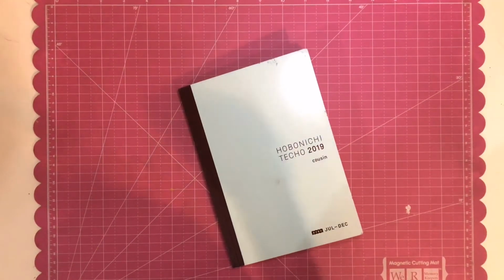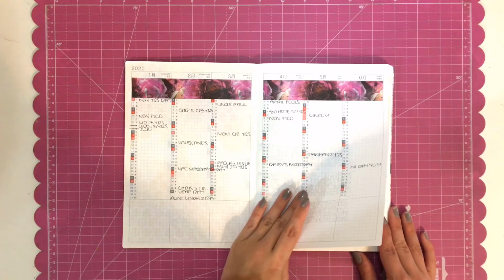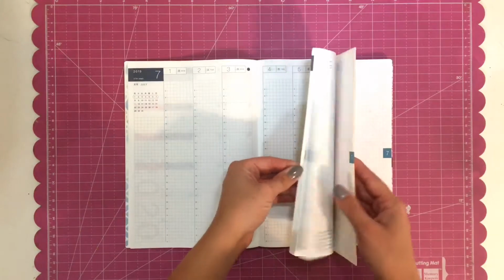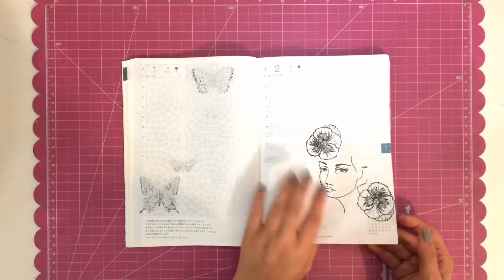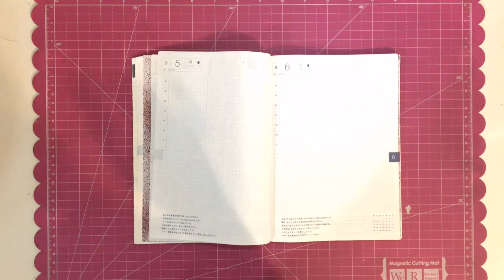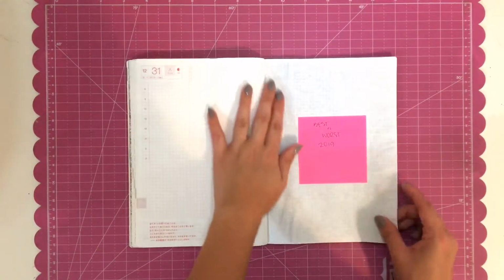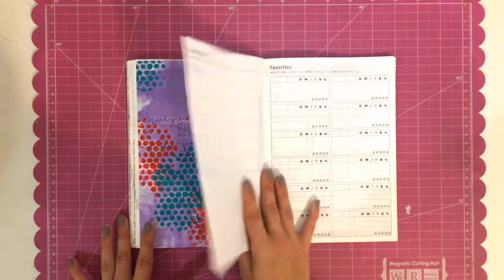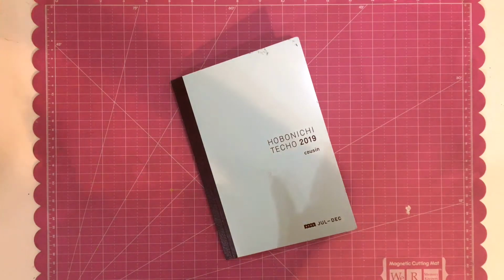Hobonichi Prep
Flip thru of the prep work for the July-December 2019 1/2 of my Hobonichi Cousin Avec.